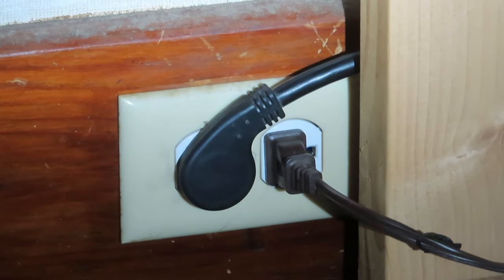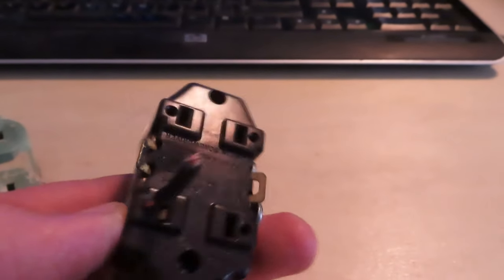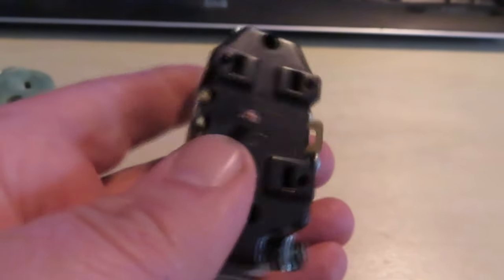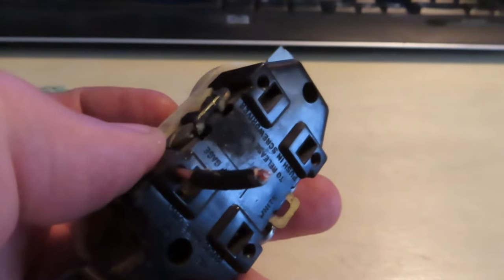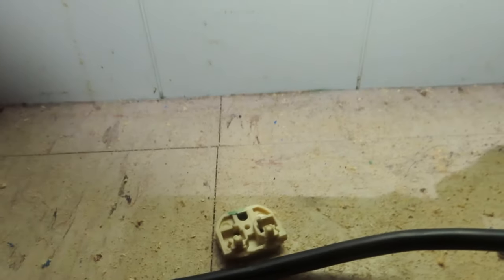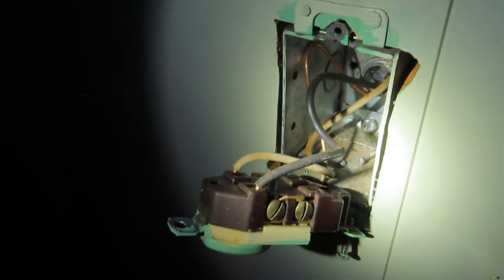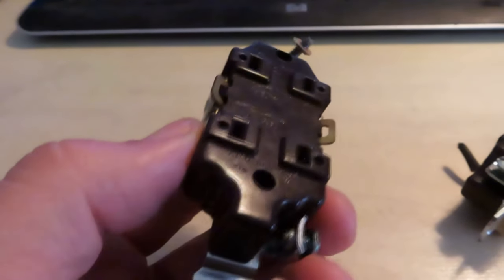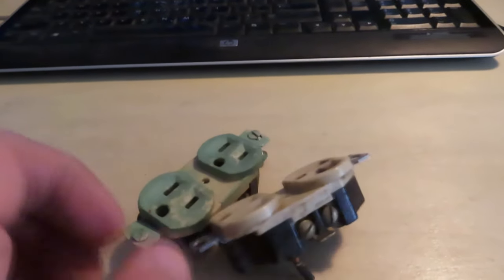Update On Our Office Wiring Situation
I fixed the original burned out receptacle a week or so ago. I also found another outlet that needed to be replaced, and I took care of that this morning. I currently have three sermons written, and Lord-willing, I will be recording them soon.